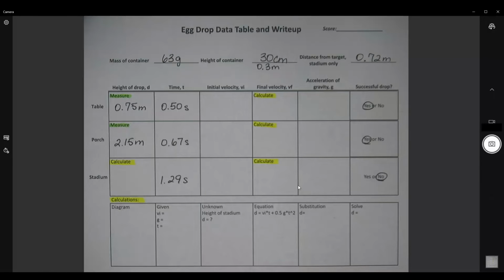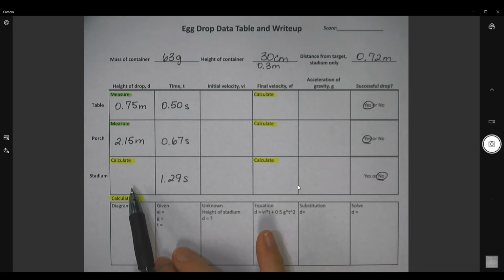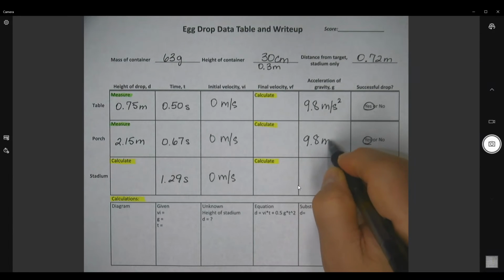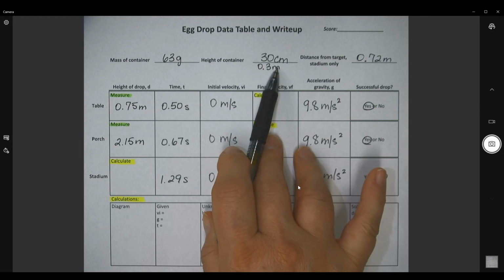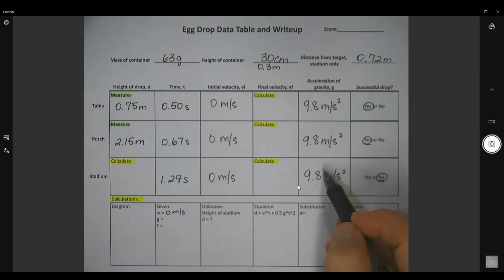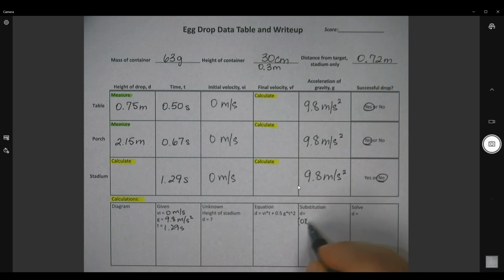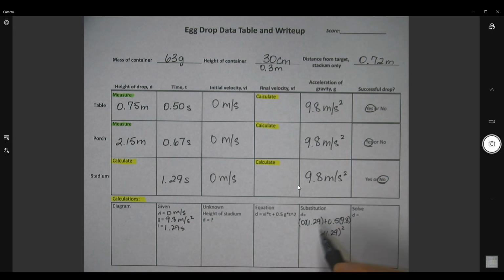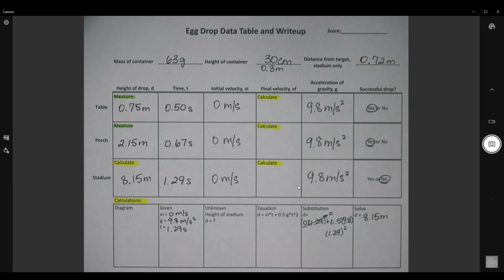Egg Drop Data Table and Writeup - Calculations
2021 Egg Drop Data Table and Calculations.